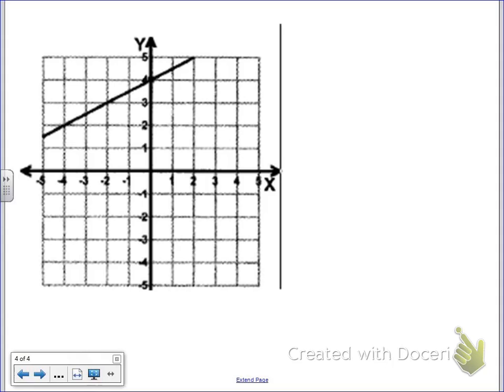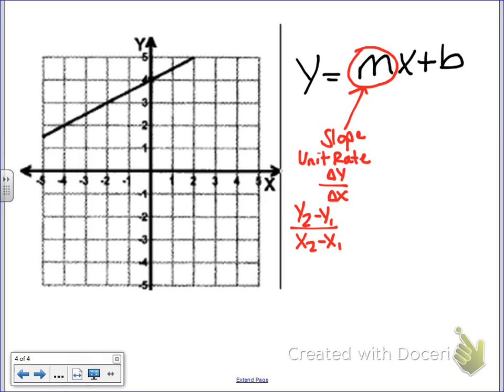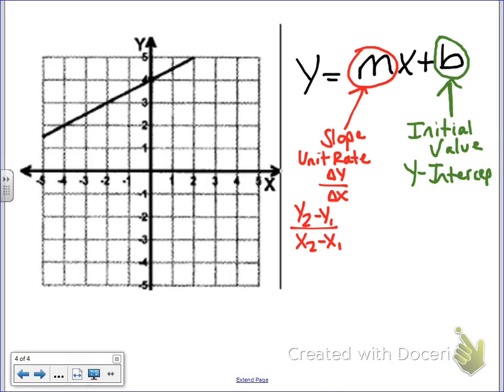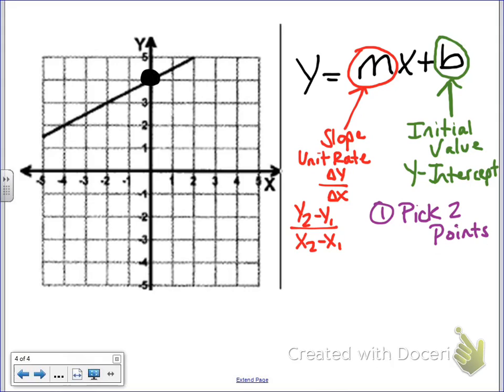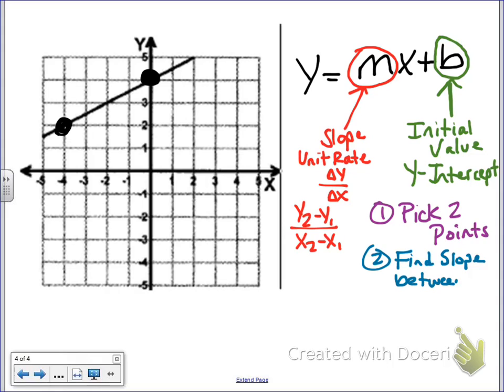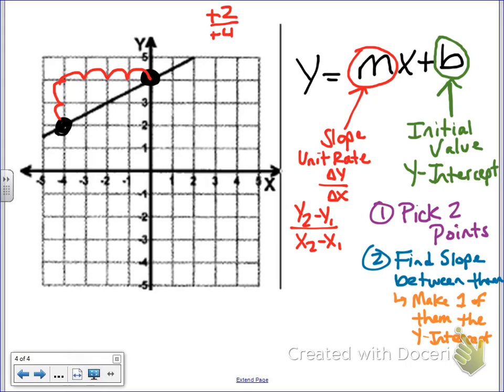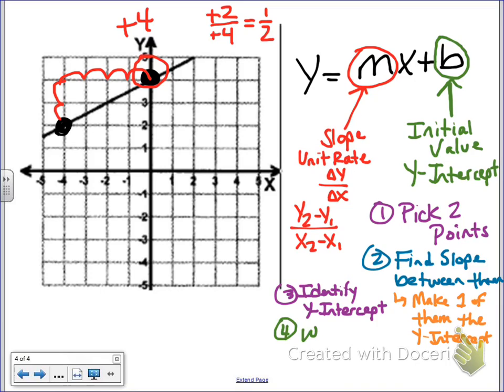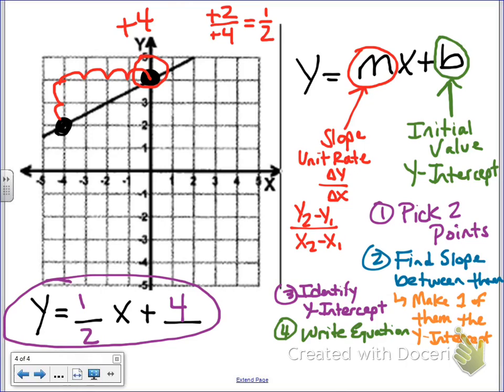Common Core Math: How to make a Linear Equation given the Graph